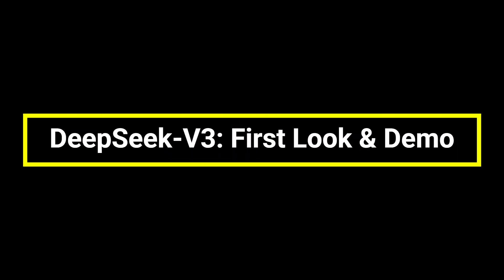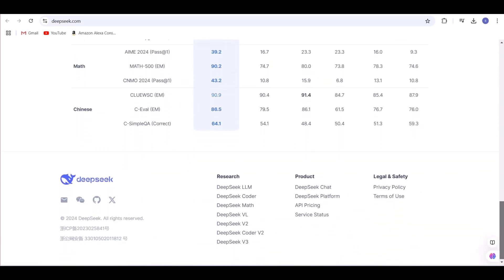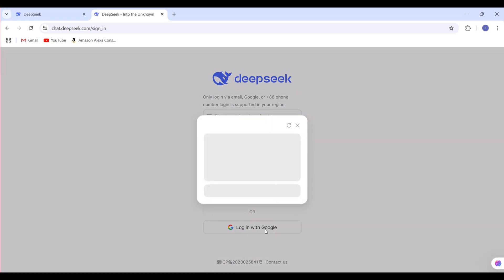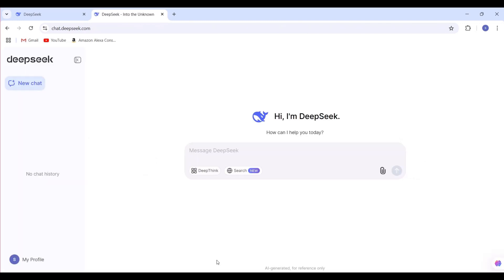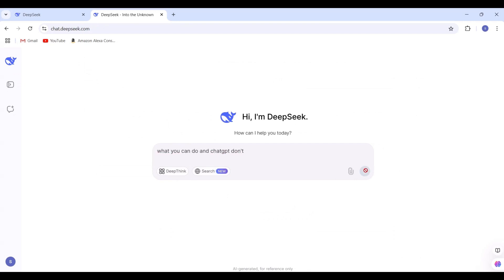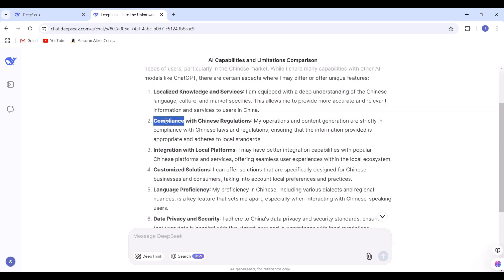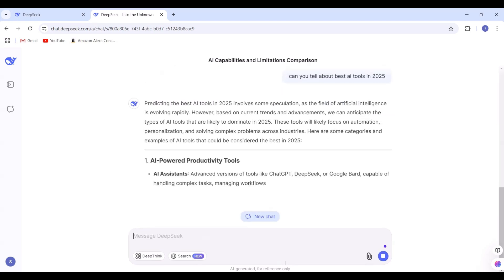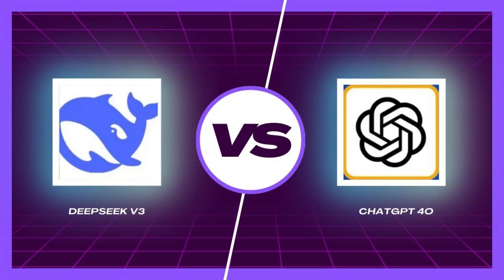How to use DeepSeek-V3: First Look & Demo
Unlock the power of DeepSeek AI! 🚀 In this video, I dive into DeepSeek’s incredible capabilities, giving you an exclusive first look at this cutting-edge AI search tool. Watch as I test real-world examples and explore how DeepSeek transforms searching into an intelligent, efficient experience. Whether you’re a tech enthusiast or just curious about AI advancements, this video will show you why DeepSeek is a game-changer.

 Explore how to use DeepSeek today